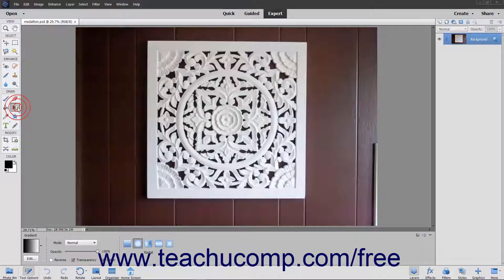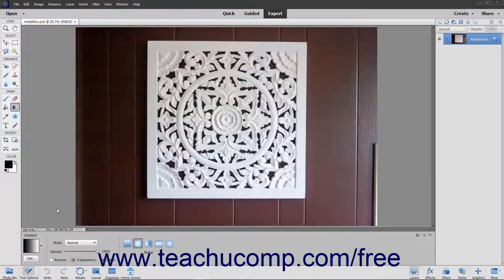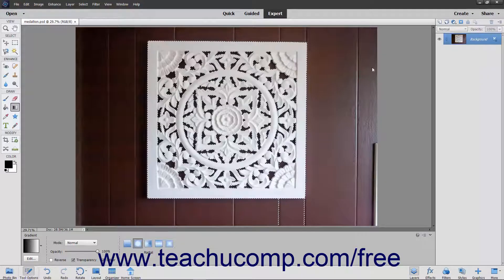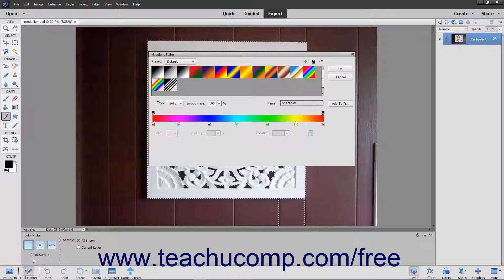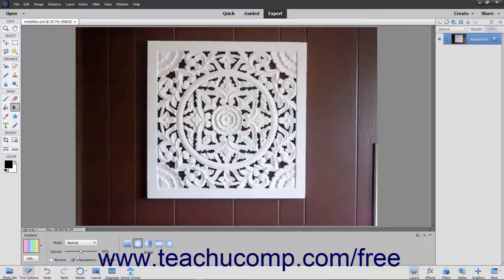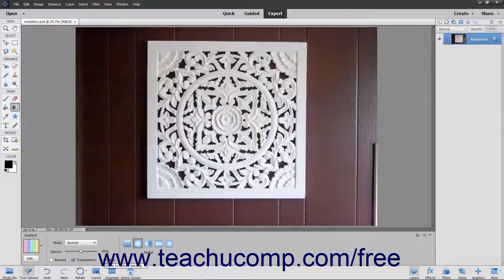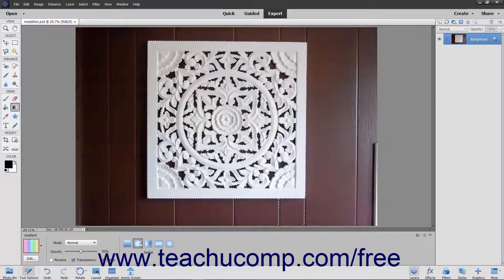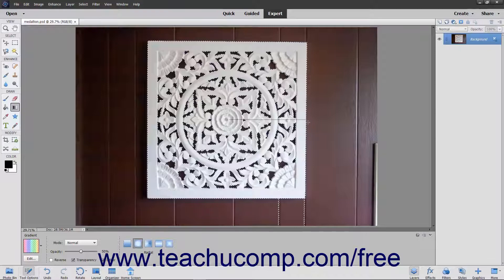Learn How to Use the Gradient Tool in Adobe Photoshop Elements 2022: A Training Tutorial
Learn how to use the Gradient Tool in Photoshop Elements 2022 A clip from Mastering Photoshop Elements Made Easy.